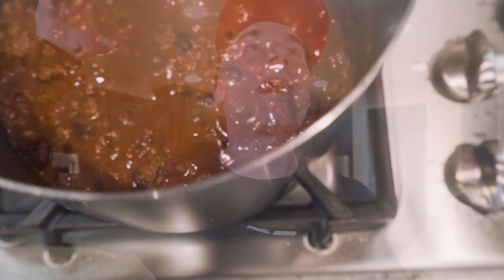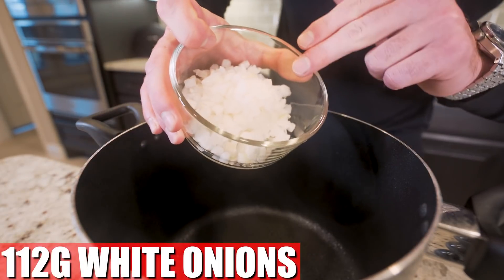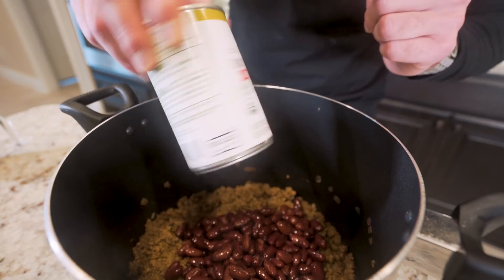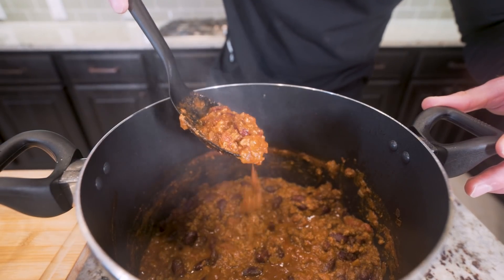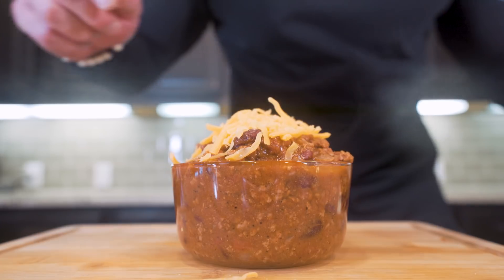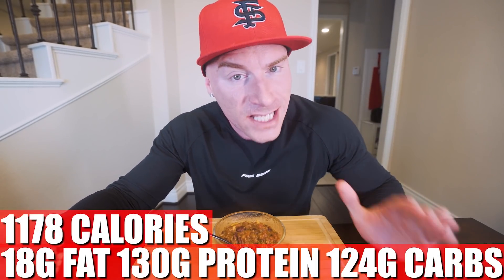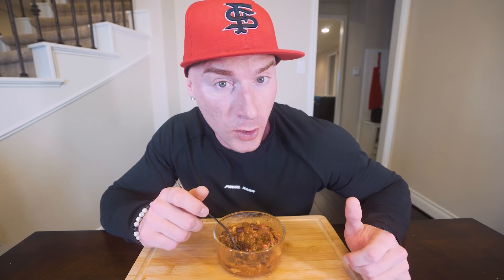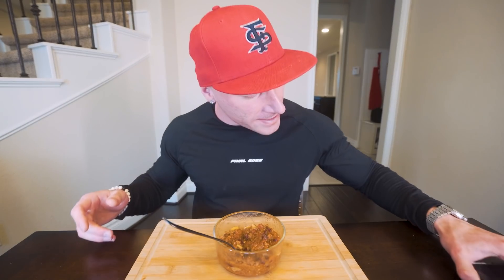ANABOLIC CLASSIC CHILI | High Protein Bodybuilding Chili Recipe + Easy Meal Prep